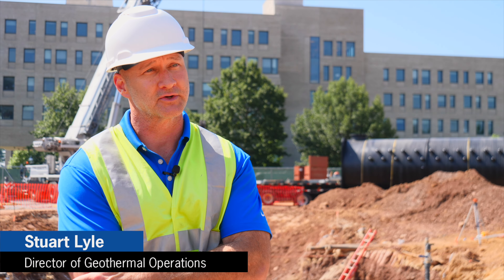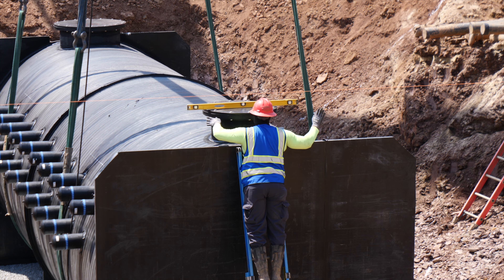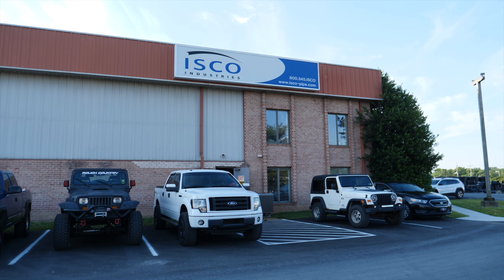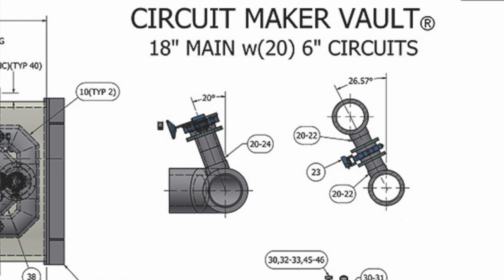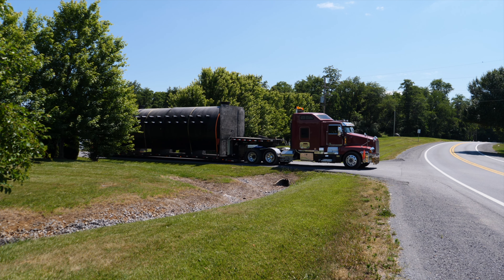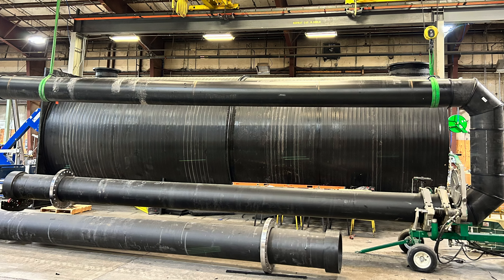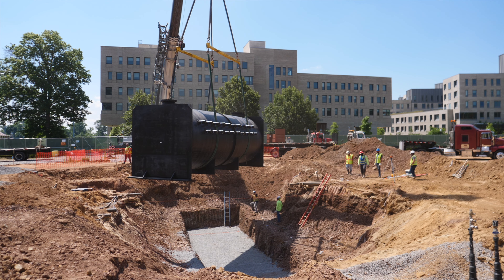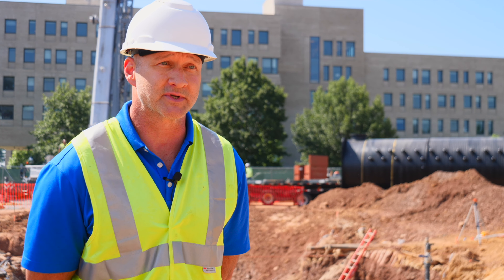The world's largest HDPE geothermal vault joins Princeton University's sustainable energy mission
When you look at the Computer-Aided Design (CAD) drawing for the Princeton Circuit Maker vault, you don't need to be an expert on high-density polyethylene (HDPE), fabrication, or geothermal energy to see that this item is different. That’s why it is the largest pre-fabricated HDPE geothermal vault ever constructed.

Princeton University Geothermal Vault

What is a Geothermal Vault?
For context - a vault is akin to a mechanical room that houses the manifold for a geothermal field and is buried underground.  A manhole is installed at the top, allowing the operator to access the interior works. This geothermal energy solution is critical for efficient energy distribution.

Princeton University’s Sustainable Energy Initiative
The Princeton in the name of the HDPE fabricated monster is not one of the 27 municipalities in the U.S. and Canada, but rather Princeton University.  The historic Ivy League school has been on the cutting edge of converting to sustainable energy as it makes a sincere and calculated movement toward a Net-Zero campus.  ISCO has already produced a smaller geothermal vault for the New Jersey campus.

Would you expect anything less from a school that produced Bruce Wayne and Doogie Howser?

Easy, Tigers - I kid.  Brooke Shields, F. Scott Fitzgerald, Eugene O'Neill, Jeff Bezos, Aaron Burr and two U.S. Presidents can't be wrong (even though Woodrow Wilson is one of them).  And Mary from There's Something About Mary.

CAD Drawing and Parts List
Back to the vault.

On the CAD drawing, there is a parts list. Almost like a small Excel spreadsheet of ingredients for a recipe.  The second line of the list calls for 31.5 feet of 120" Spirolite which was initially two pieces. That's as big as my first apartment.

It doesn’t stop there. There are 557 individual components that make up the finished product, including 194 feet of pipe in addition to the Spirolite, that will build the manifold inside the geothermal vault.

Intricate Fabrication
When you get a jigsaw puzzle over 500 pieces, you must LOVE puzzles.

Just to be clear, this is not an Amazon fulfillment center in Pewaukee, Wisconsin where they nudge over to a shelf, grab the vault, and drop it into a box to ship off to New Jersey.  Nor does it build itself.

Concept to CAD to Construction
The genesis of the two-to-three-year process was working with Allied Wells and determining what will be required on site at Poe Field to run the 358 wells and the ground-source geothermal network.

Then the CAD team works their magic, turning notes, concepts, and ideas into a tangible blueprint for the plant to construct.

Fabrication Journey: Texas to West Virginia
In this case, the Spirolite was created at ISCO's Corsicana, Texas plant and shipped to ISCO's Martinsburg, West Virginia location where Harvey Rodriguez acted as lead fabricator on the HDPE geothermal vault. The Spirolite arrived in mid-March and the folks in Martinsburg began the intricate fabrication process.

Building the Vault
It started with a "doughnut" made out of 1" sheet stock that was fused to the end of the pipe, allowing it to be hung from a crane like a Christmas tree ornament that would challenge even General Sherman. When that was complete, the second piece was brought in and the 31.5-foot canvas upon which the build would occur was born.

No word whether or not the fabricators have extensive background in Legos or Tinker Toys as a kid, but if they did, this was the Millennium Falcon on steroids (or the Galaxy Explorer if you are of a certain age).

Dedication and Expertise
Rodriguez spent more than 450 hours on the vault - the equivalent of 56 eight-hour days. That's 11-plus 40-hour weeks. Almost three months. And he kept his focus on this project exclusively until completion.

The Largest Geothermal Vault
The sheer size of the geothermal vault created a buzz in Martinsburg, and the scope was not limited to the size of the Spirolite that housed the works or the number of parts. Typical geothermal vaults operate with six or eight-inch mains. The Princeton vault has an 18-inch main. It is approximately 200 percent bigger than the typical vault.

There are 20 circuits and 40 outlets comprised of a six-inch HDPE pipe. It features a 36-inch manhole. INSIDE the vault is an 11-foot ladder.

Transportation and Installation
Getting it out of the shop in Martinsburg was no stroll through the mall. Once it was outside, a special crane was utilized to load the 35,000-pound beauty onto a flatbed truck. And then, like a high school graduate, it made its way up the road three or four hours to college.  You know - far enough away to have some distance and close enough to do laundry on weekends.

The following sunny June morning, another crane awaited the arrival and gently guided the HDPE geothermal vault into its new home. As a spitting image of the CAD drawing conceived years prior, 17 tons of historic HDPE artistry was tucked in, ready to provide 100 or more years of green energy.